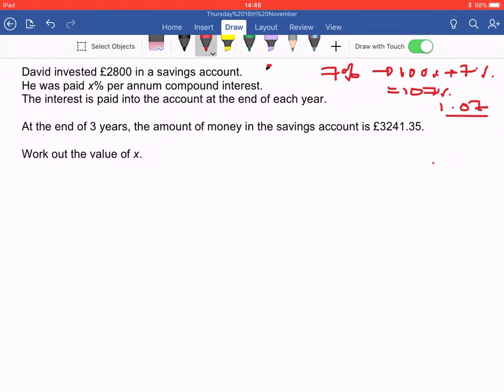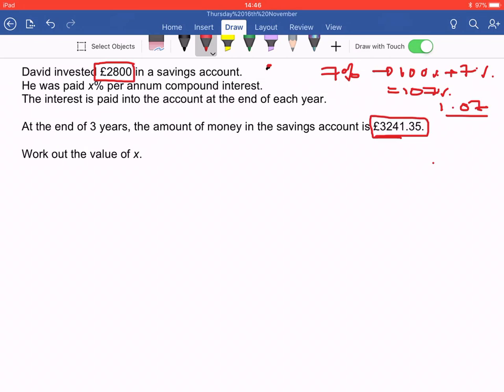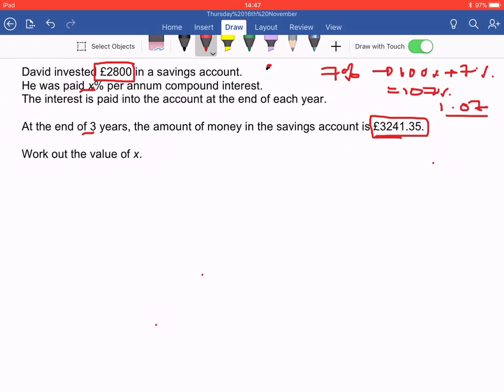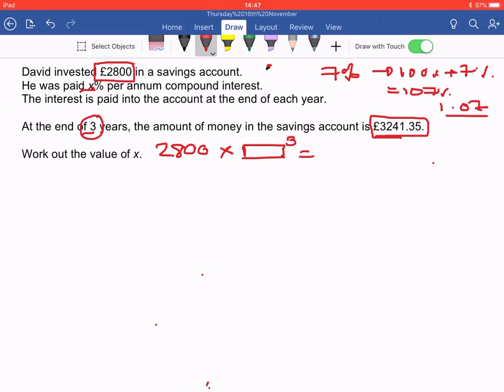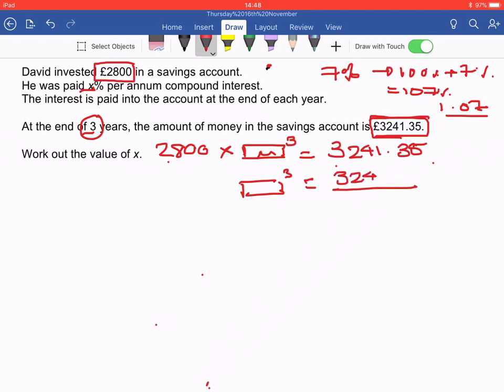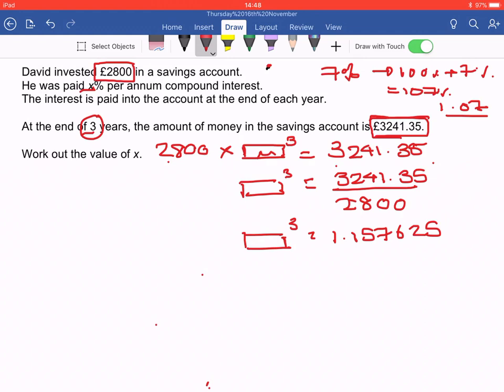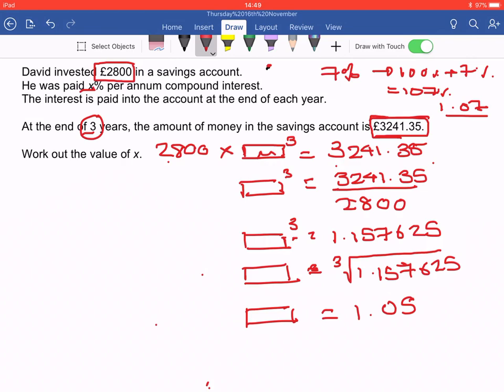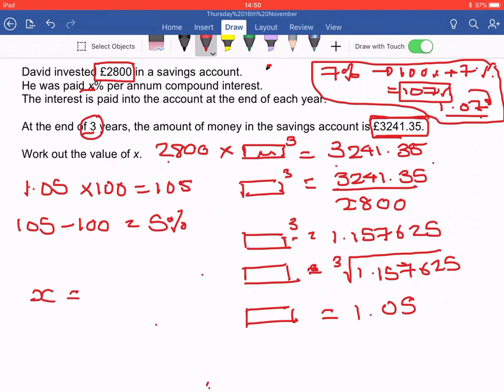Year 11 Paper 3 Mock Compound interest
Enjoy this Compound interest clip by Mr Hossain and myself.